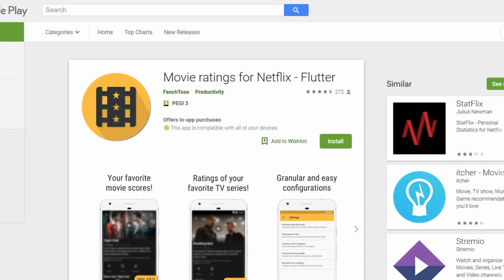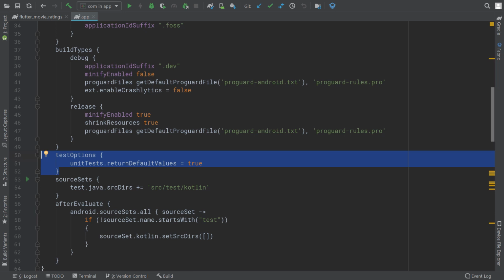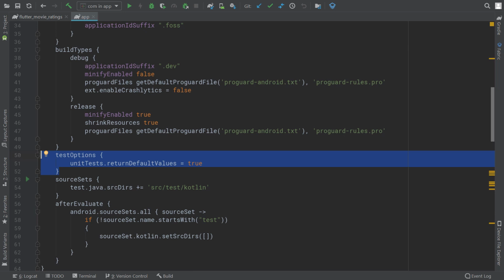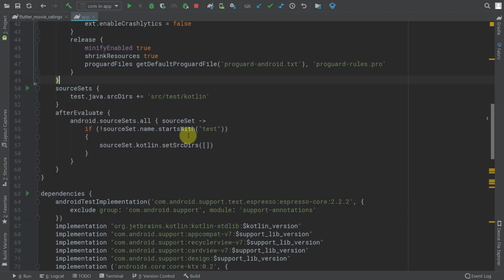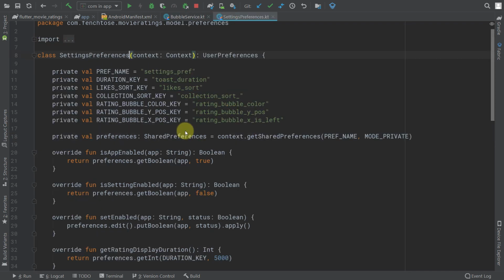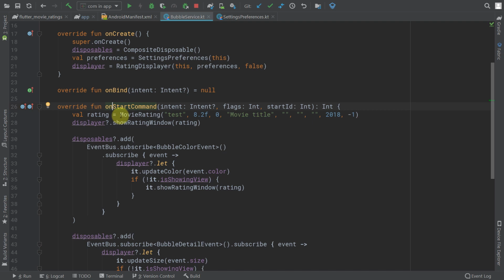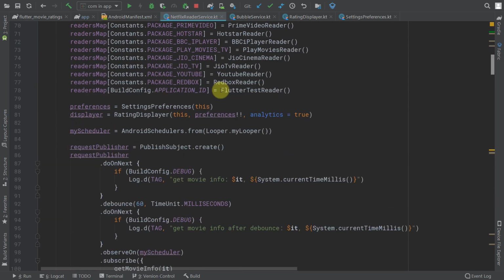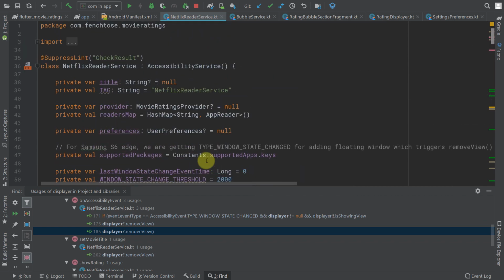Android Code Review: Flutter Movie Ratings - Part 1